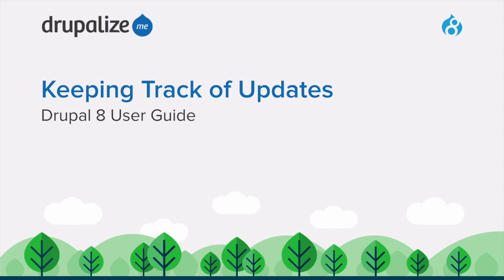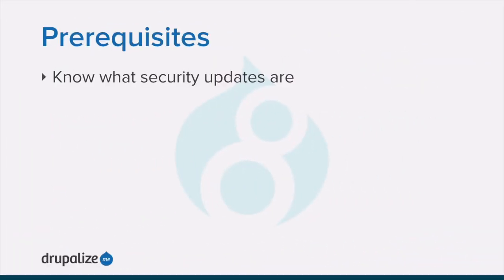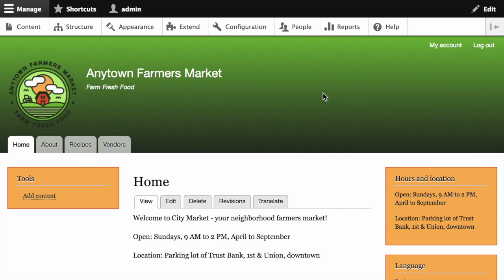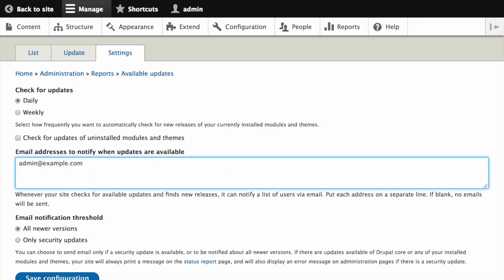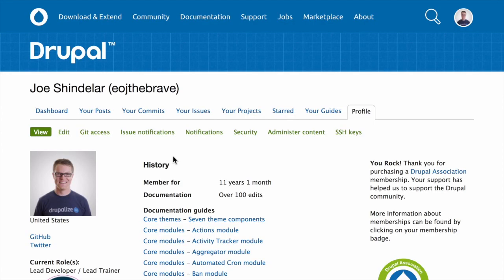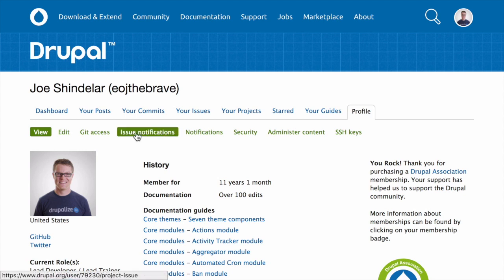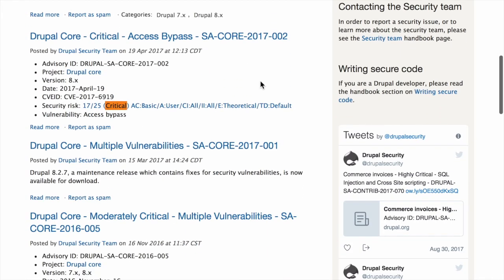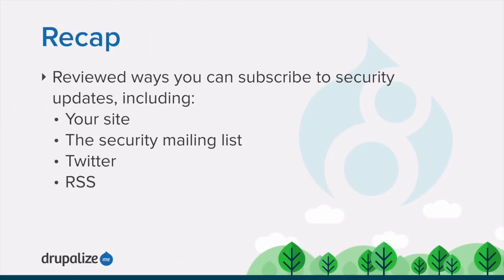Drupal 8 User Guide: 13.4. Keeping Track of Updates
Goal: Keep your site safe and up-to-date by keeping up with the latest security updates.

This work is a derivative of “Drupal 8 User Guide: 13.4. Keeping Track of Updates” written and edited by members of the Drupal open-source community and is licensed under the CC BY-SA 2.0 license by Drupalize.Me.